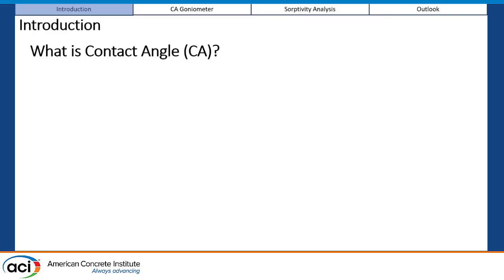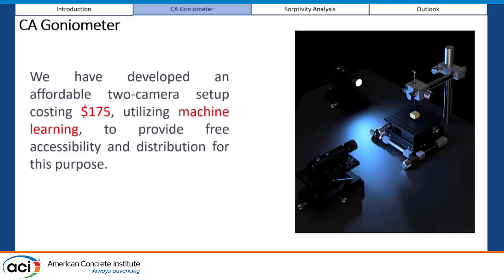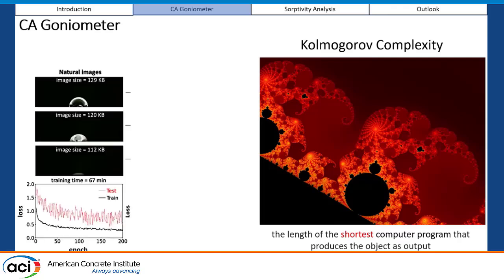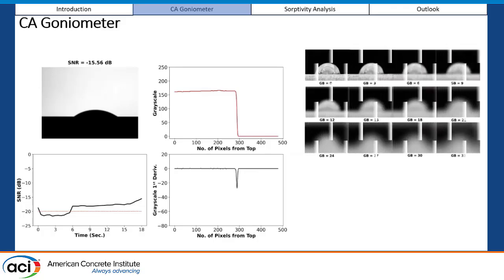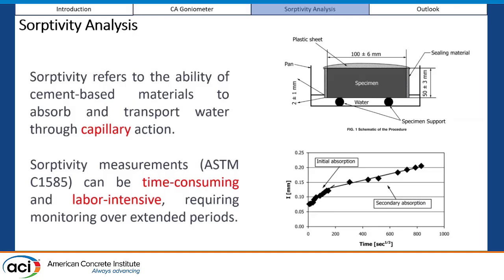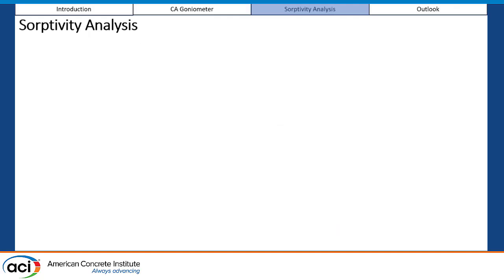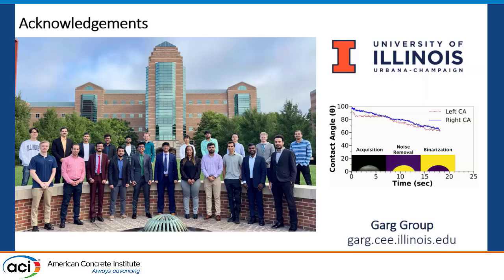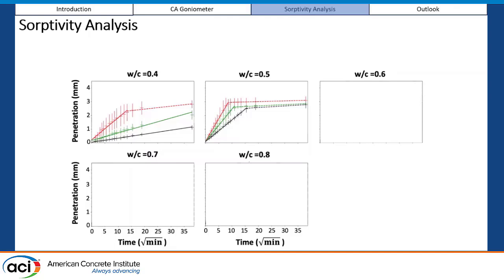Predicting Sorptivity via Surface Wettability: A Computer Vision Approach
Presented By: Hossein Kabir, University of Illinois Urbana-Champaign

Description: The inherent ability of cementitious systems to absorb and transmit liquids through tiny capillary pores is commonly assessed using initial sorptivity, which serves as a crucial indicator of their long-term durability. However, the conventional method for determining sorptivity involves labor-intensive measurements that can take up to 6 hours, as it relies on continuous monitoring of specimen mass changes when exposed to water. In our study, using computer vision, we leverage the inherent surface-wetting properties of cementitious systems to swiftly estimate sorptivity, accomplishing this task in just a matter of minutes. Through a comprehensive analysis of 63 different paste systems featuring varying water-to-cement ratios (ranging from 0.4 to 0.8) and subjected to various curing periods (ranging from 1 to 7 days), we establish robust correlations (with adjusted R-squared values exceeding 0.9) between the initial sorptivity (measured over approximately 6 hours) and the dynamics of liquid drop spreading. This includes a contact angle measurement of around 0.5 seconds and a drop residence time of less than 10 minutes. These findings facilitate rapid and automated assessment of initial sorptivity and long-term durability of cementitious materials.